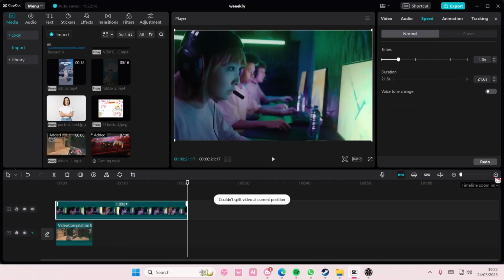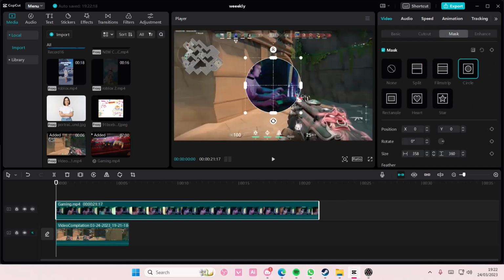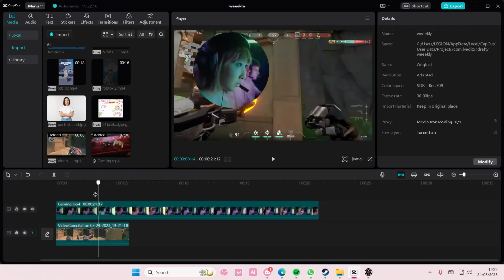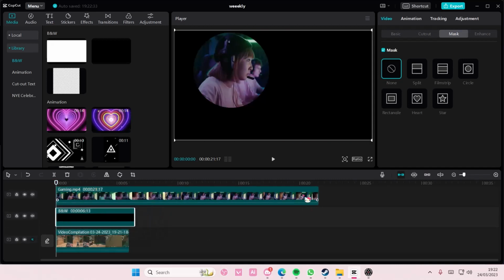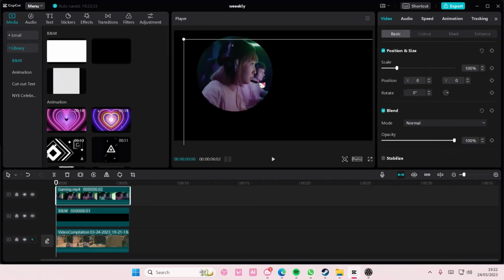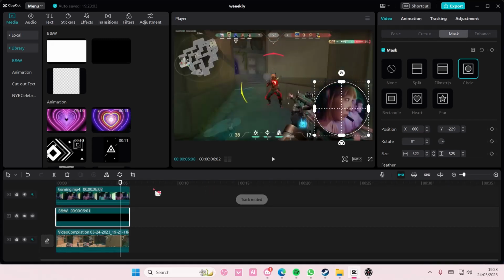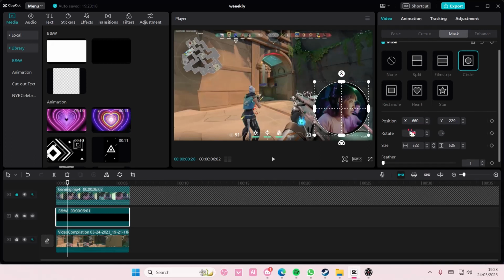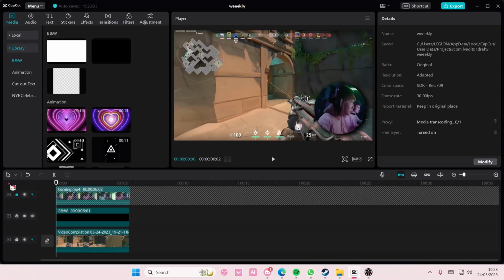Gaming Video Edit Tutorial! How You Can Easily Create This Gaming Video Edit On CapCut PC?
Create this video edit in CapCut PC by watching this tutorial.